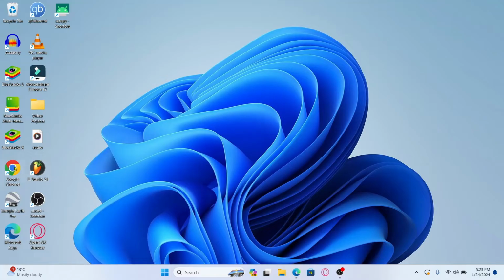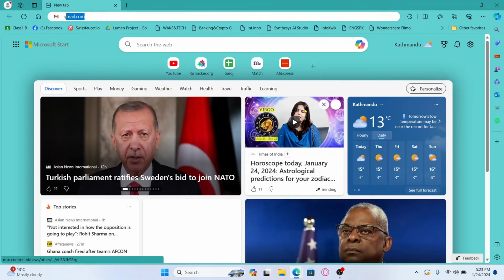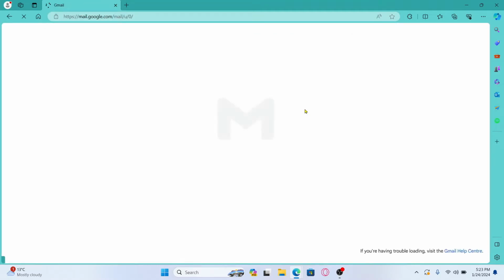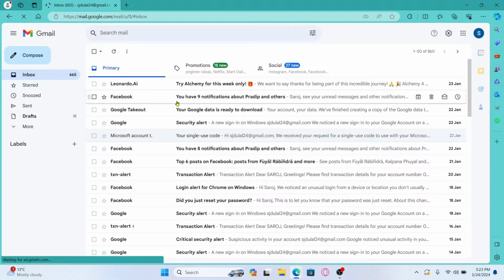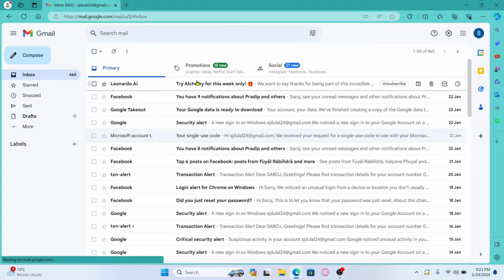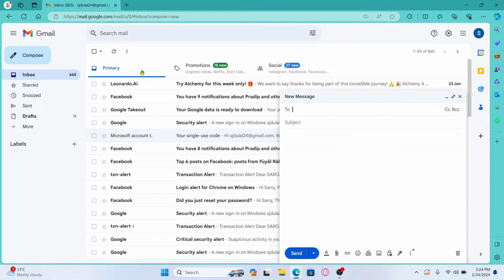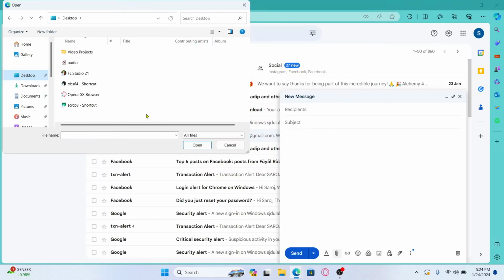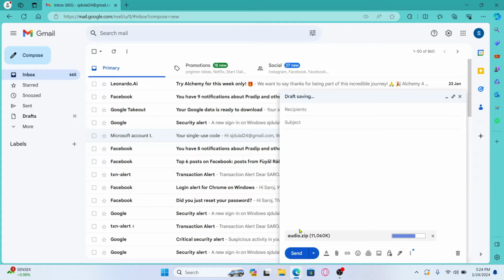How to Send Zip Files on Gmail?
Need to send large files through Gmail? Look no further! In today's tutorial, we've got you covered with a simple and effective guide on how to send zip files via Gmail, making the process of sharing bulky documents, photos, or videos a breeze.